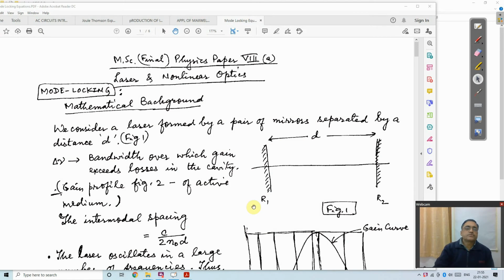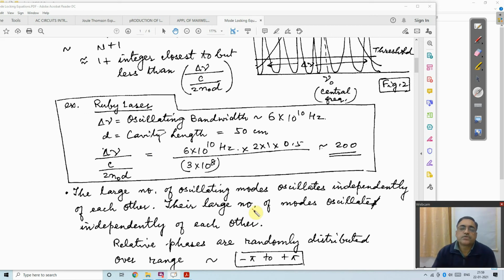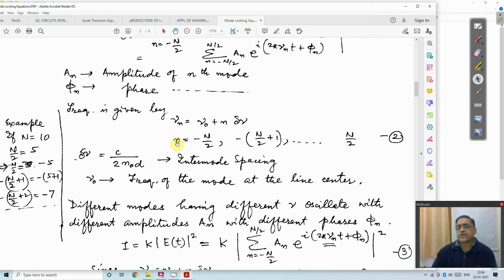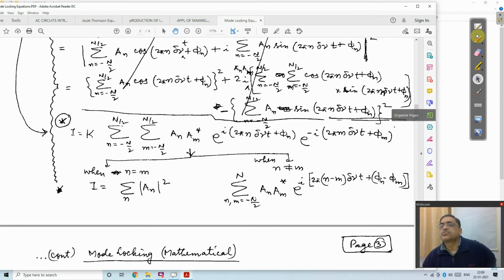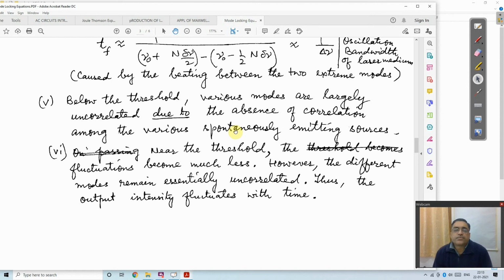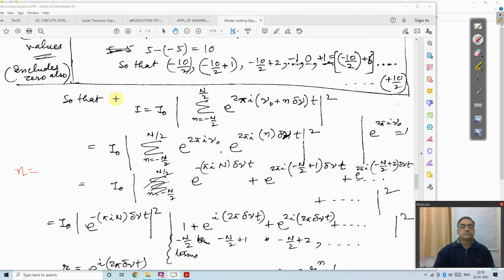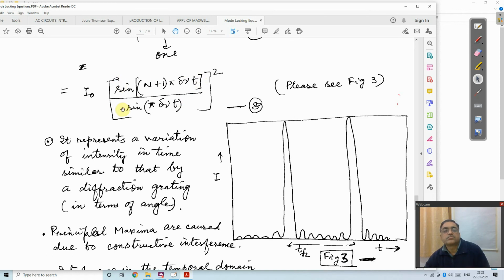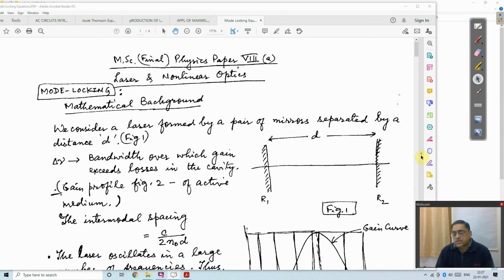Mode Locking in Laser Lecture 2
Mode Locking in Laser